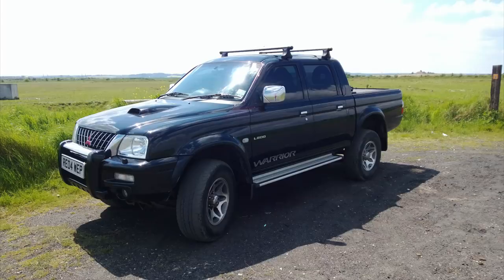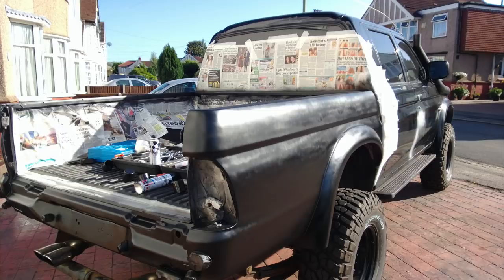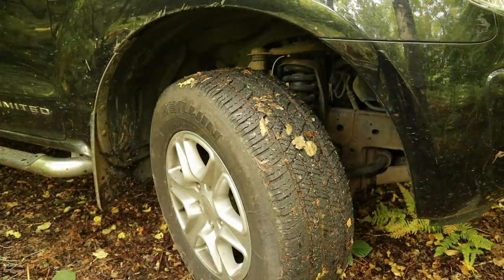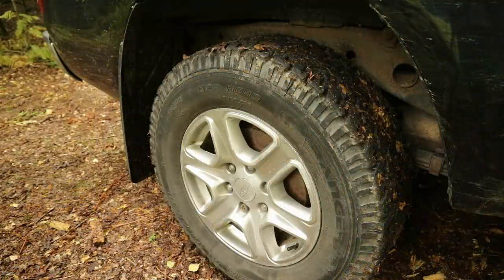A Tale of Two Trucks, The past and the Future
As I introduce you all to my new truck I also take a look down memory lane of my time with Xena the warrior princess.